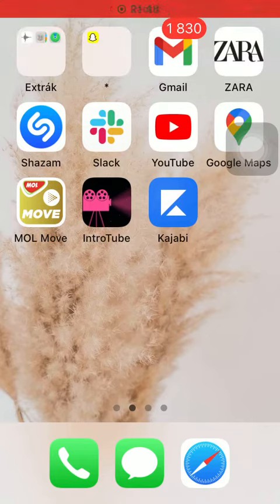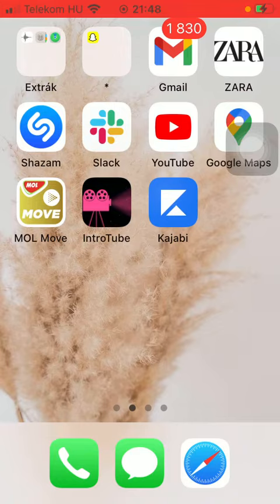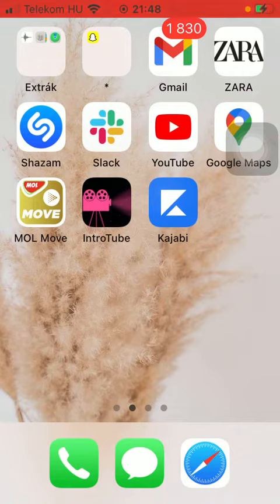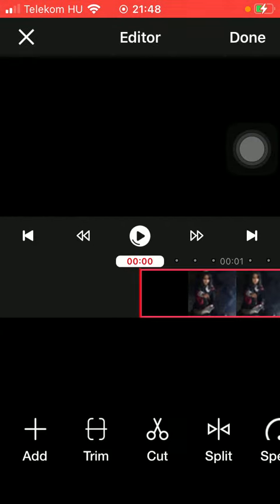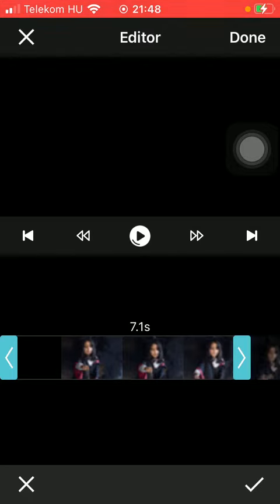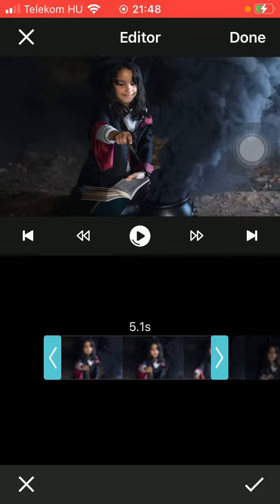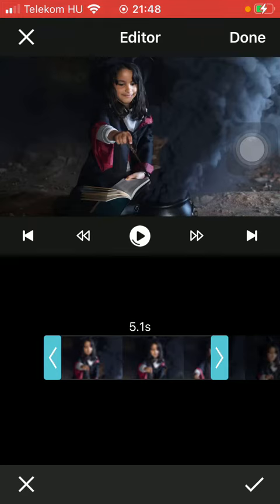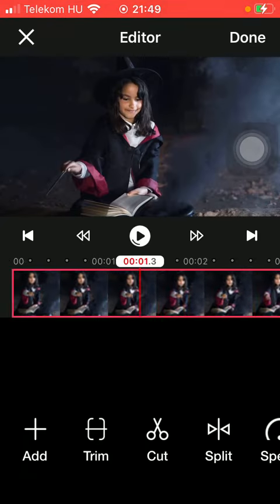How to trim video on IntroTube?